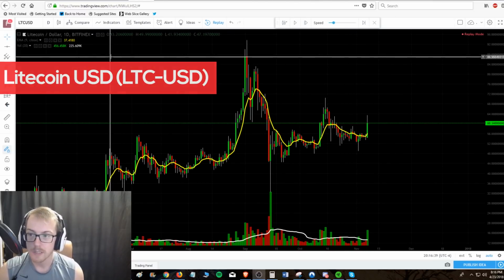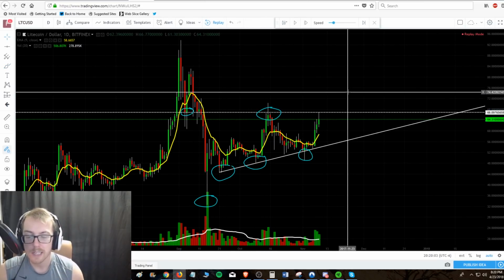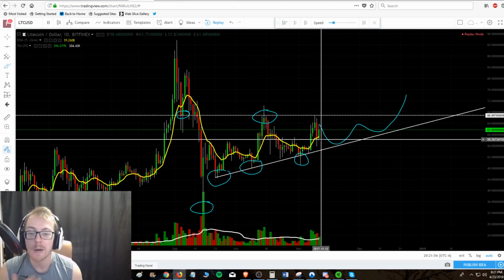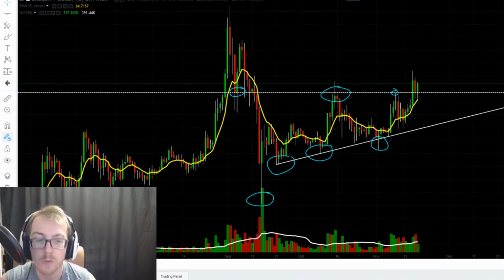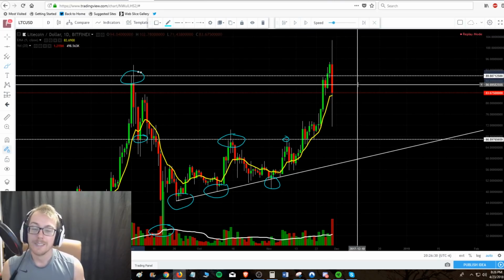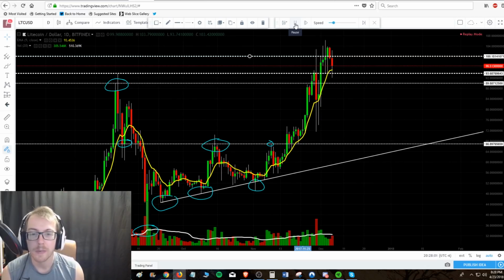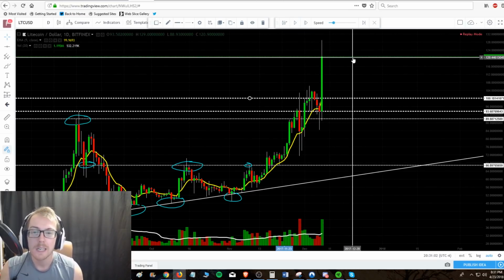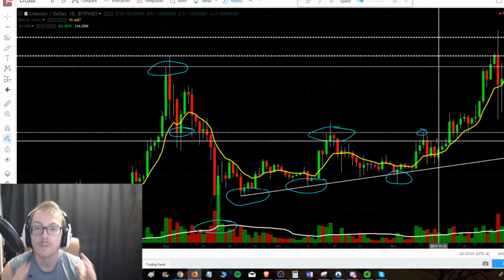How I Make 6 Figure Profits Trading Cryptocurrency - Tip 2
In this video I talk about Tip #2 in our How to Grow a Small Cryptocurrency Trading Account series!  I use the Litecoin USD chart back from November 2017 to emphasis the importance of scaling in and out of positions to get 6 Figure Profits as well as locking in profits. Growing a small cryptocurrency trading portfolio is no easy task, but if you're properly scaling into trades then you're able to minimize risk.